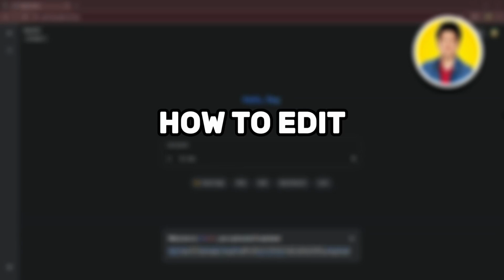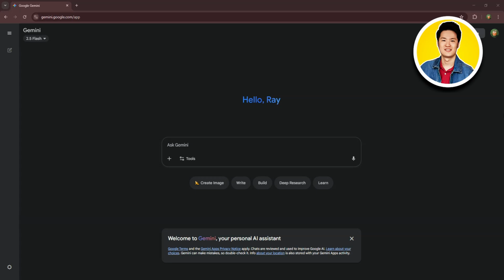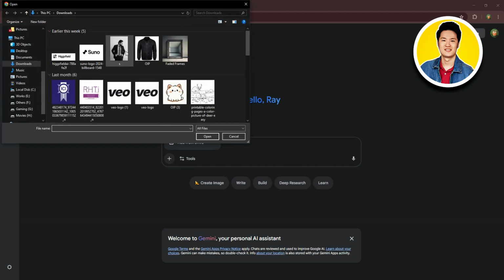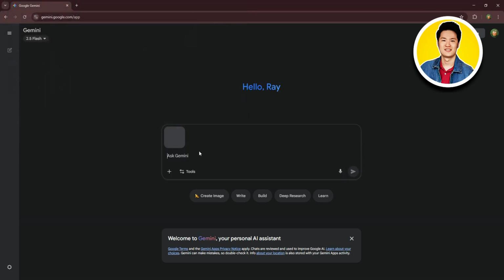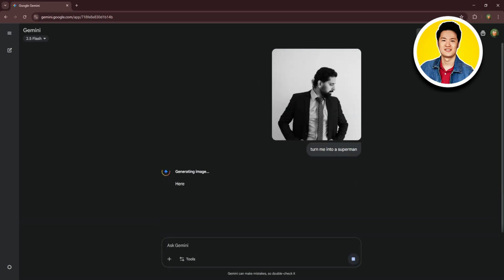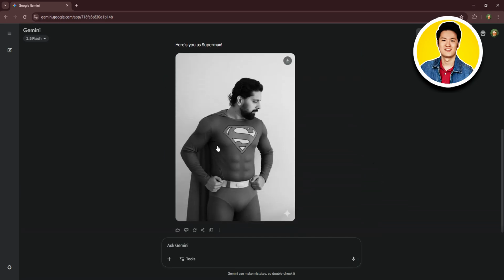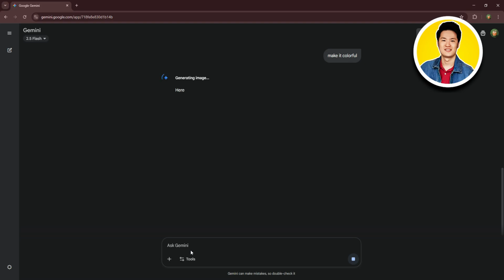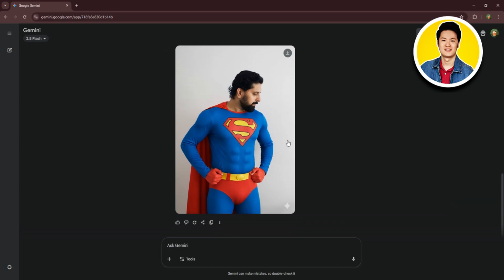Gemini AI How to Edit (Quick Tutorial)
Here's a guide on Gemini AI How to Edit.